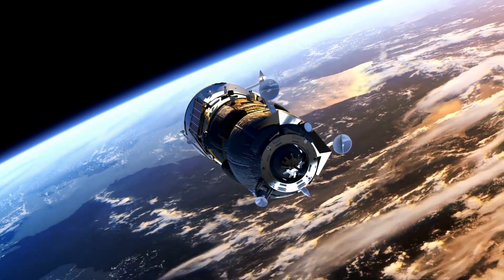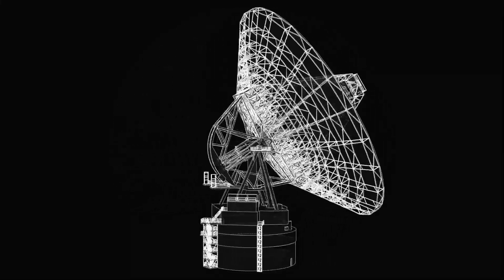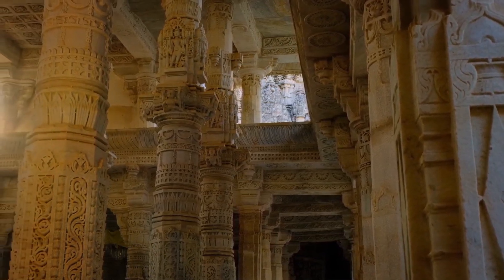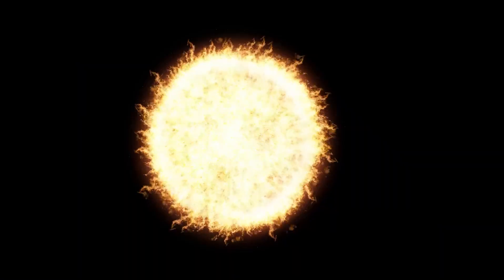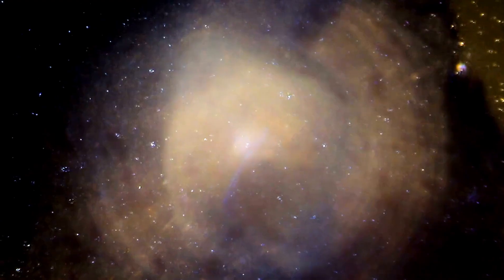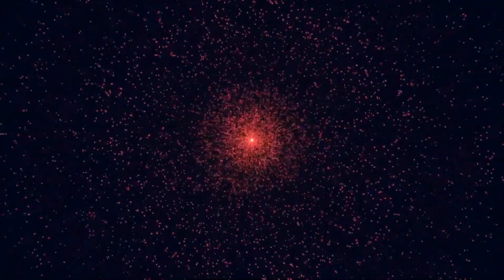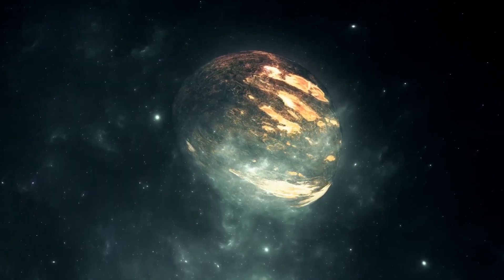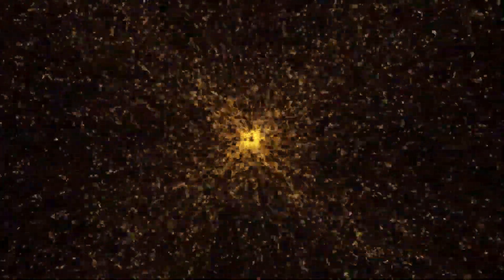'Bill Nye Speaks Out on Shocking Webb Telescope Discovery That Rewrites the Cosmos!'